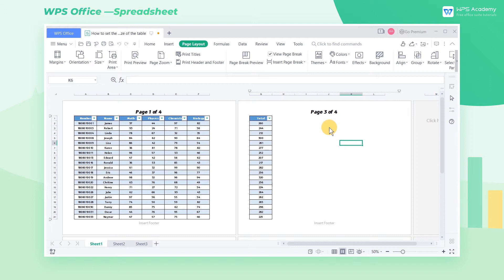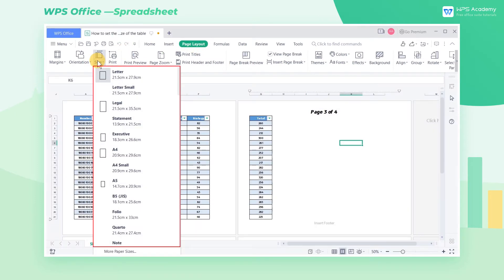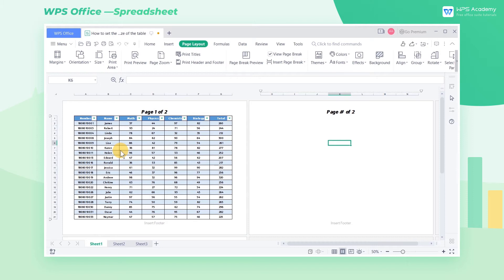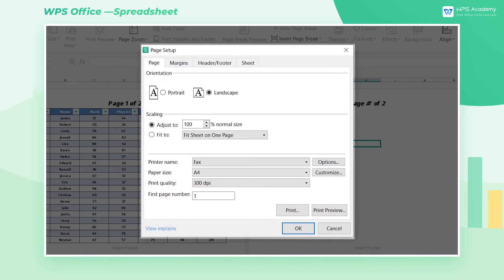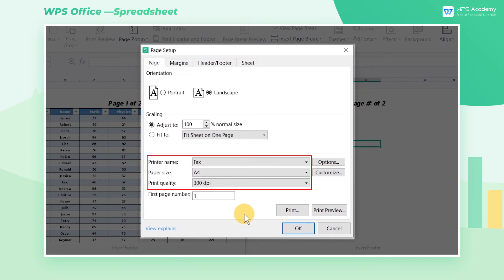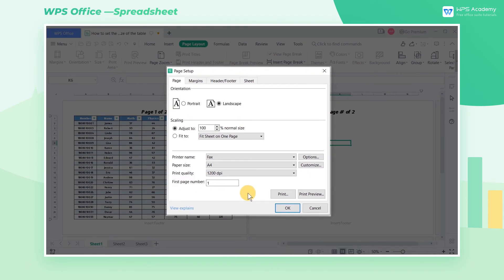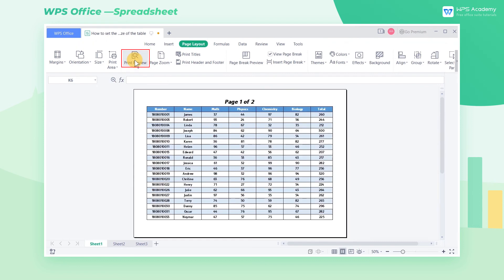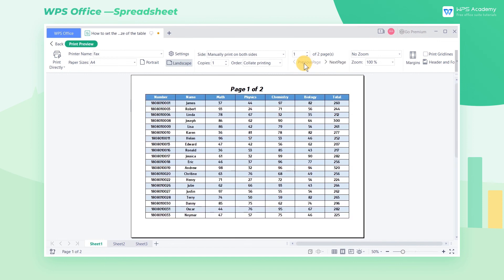[WPS Academy] 1.8.4 Excel:How to set the paper size of the table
Hi, glad to see you here. Today we'll learn 'How to set the paper size of the table 'in WPS Spreadsheet. Follow our Youtube channel, level up your office skills! WPS Office is a free all-in-one office suite which include Writer(Word), Spreadsheet(Excel), Presentation(PPT) and PDF. Tutorials are provided by WPS Academy, WPS Academy is aim at providing both beginning and advanced office tutorial.